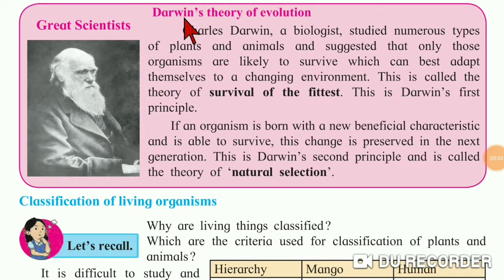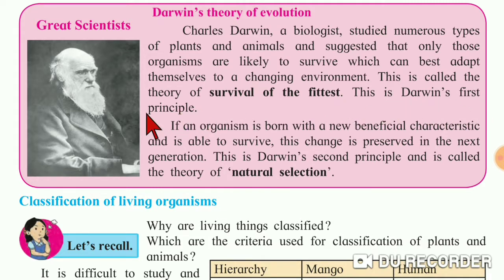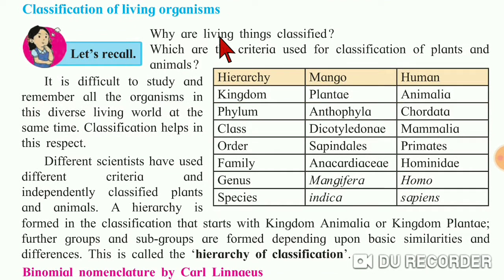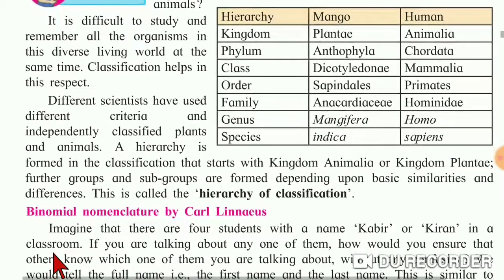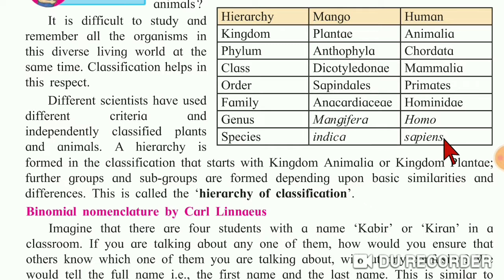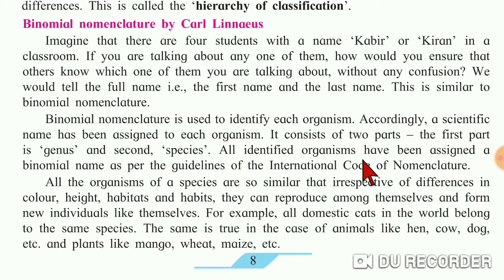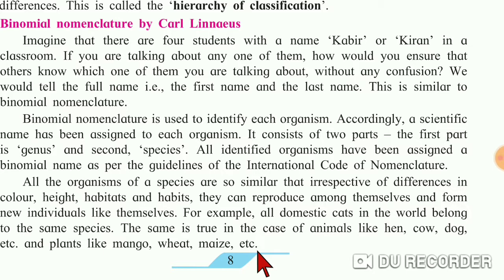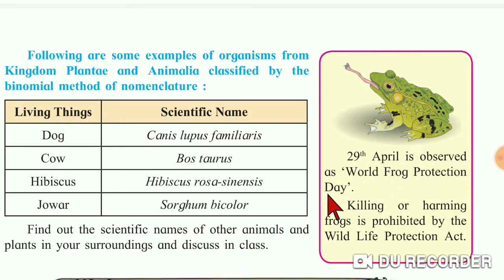Class-7 th, General Science, English Medium,chapter-1,Part-4, Maharashtra State Board.